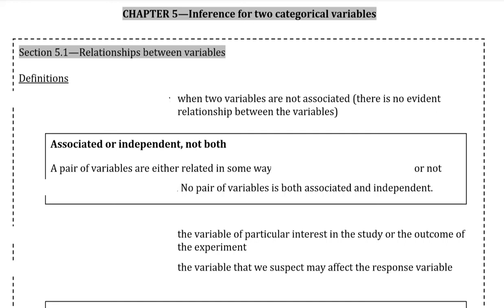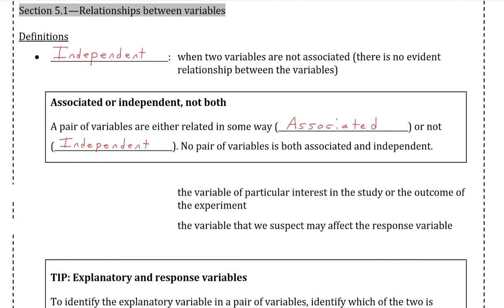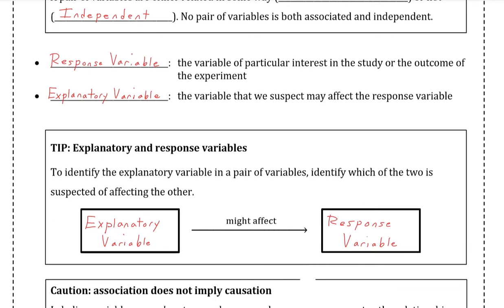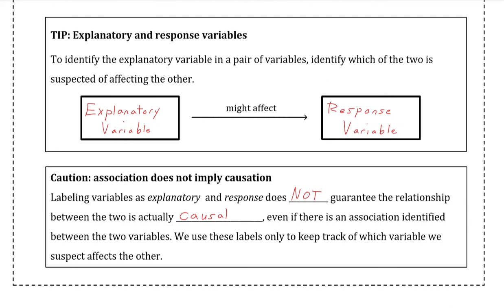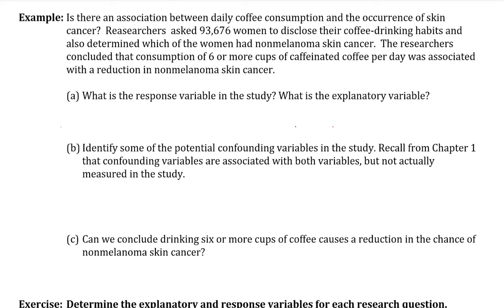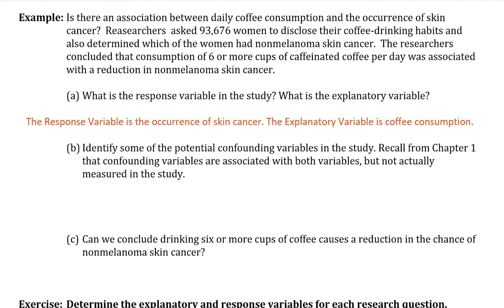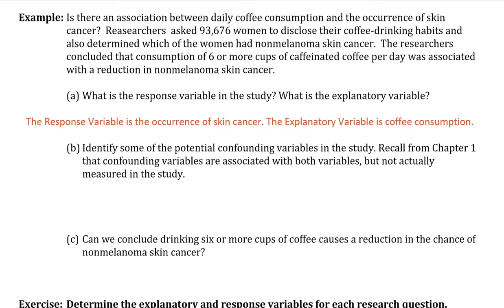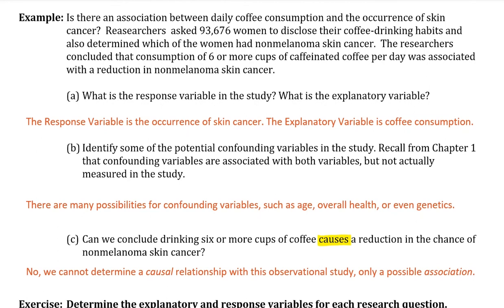Chapter 5.1 - Lesson 1/1 - Relationships